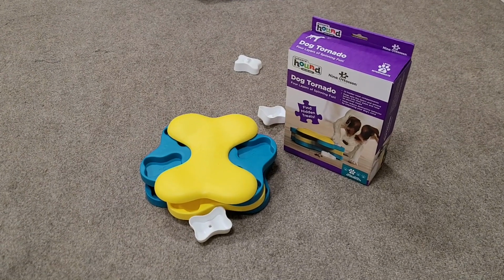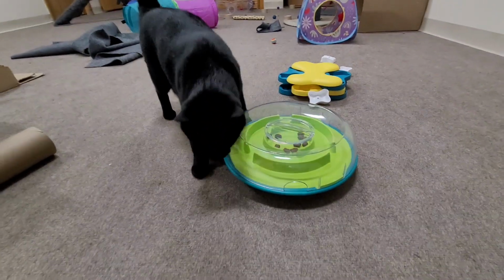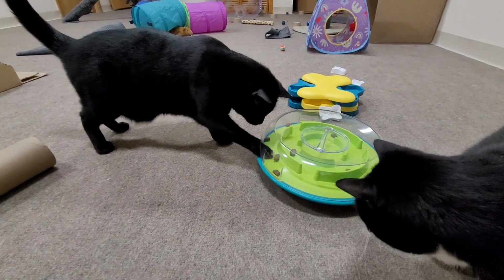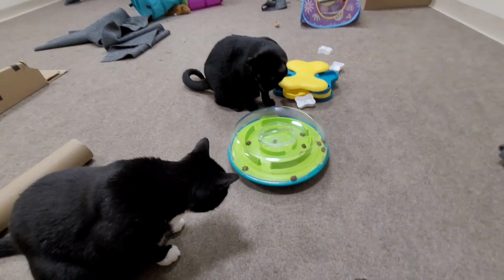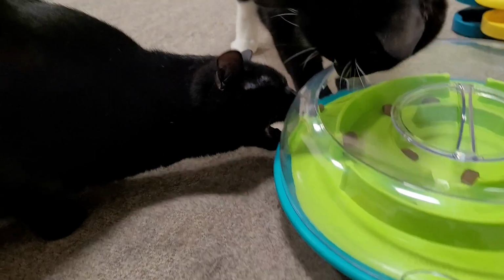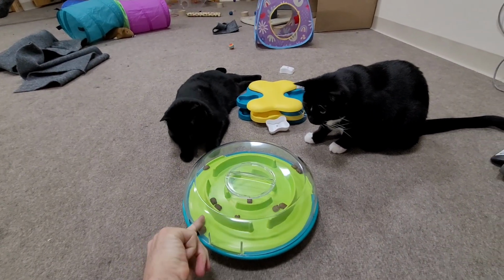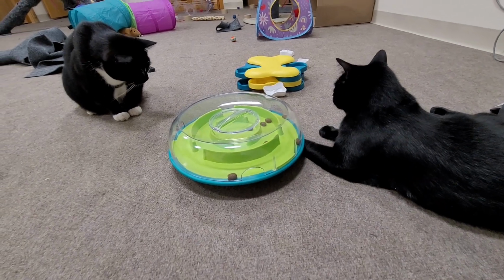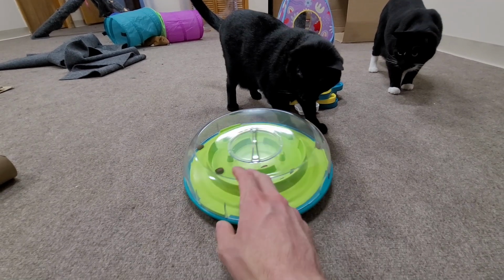Seeing if my cats can handle the Outward Hound wobble bowl puzzle feeder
I think someone may have figured it out already. The problem is they are chewing it up already. They may be worse than dogs lol.  I'm not sure if they understand the clear cover, but I bet Onyx will figure it out sooner than later.  Smokey not so much. :P  I feel like the challenge level is greater than a 1 though.

Outward hound Wobble Bowl MLT OS Model 69344-OHNO-BX-V2-CN 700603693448